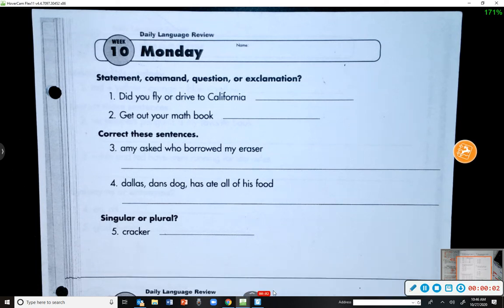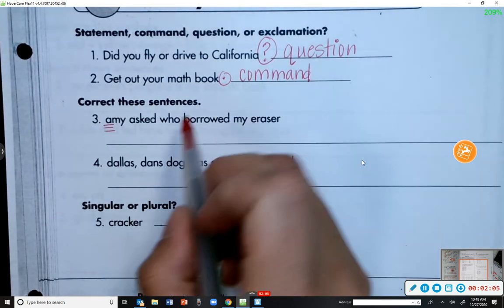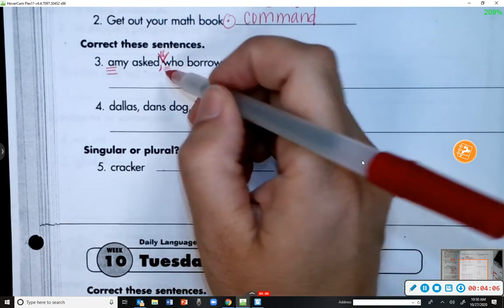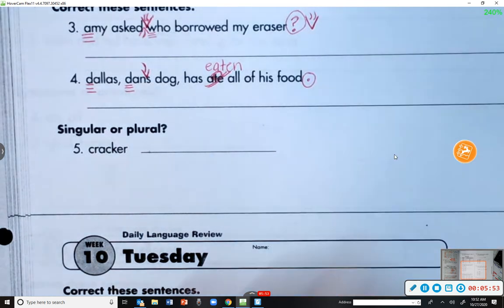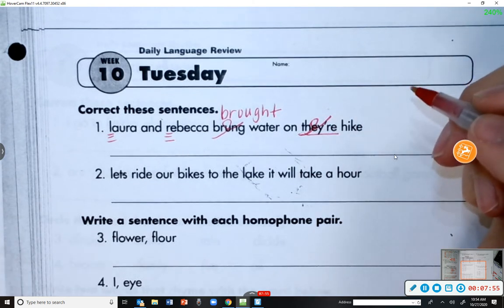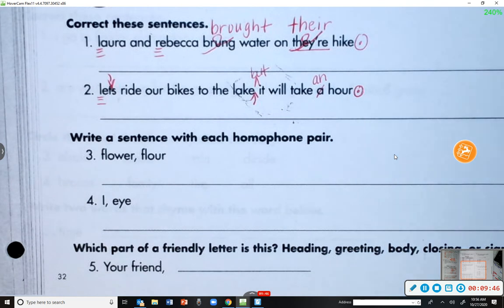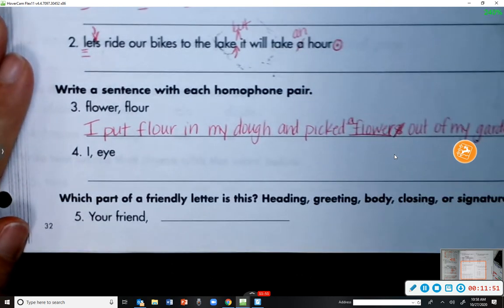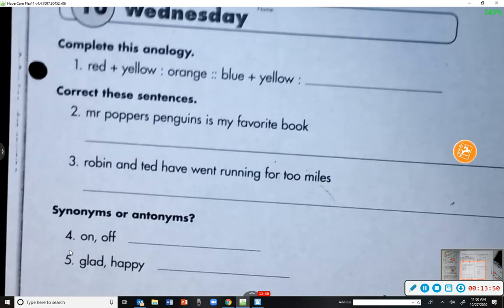Daily Lang.-Monday & Tuesday